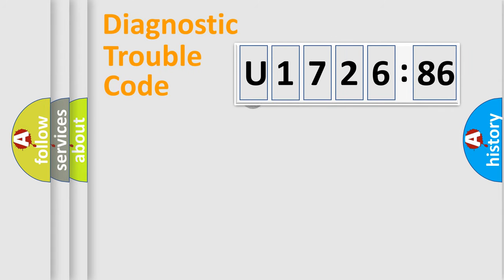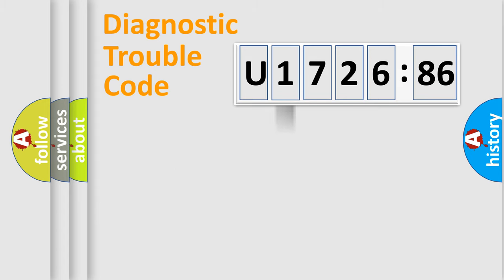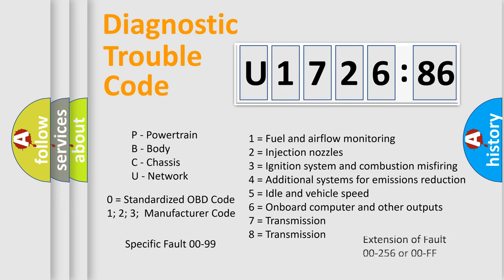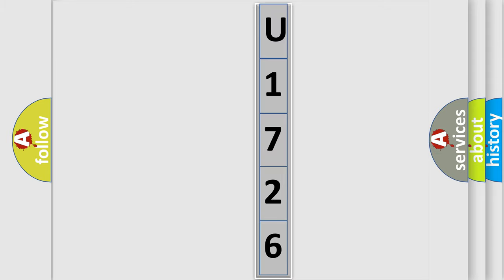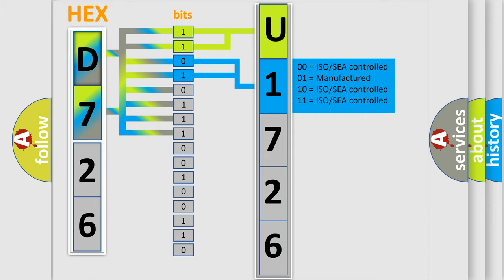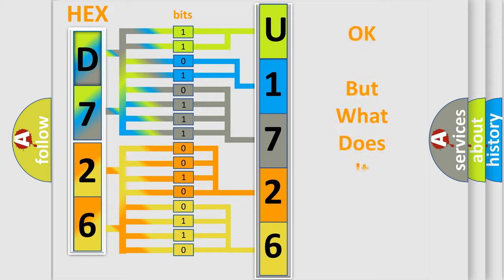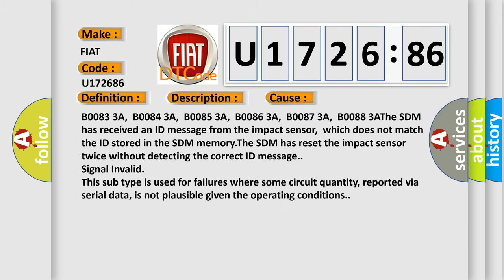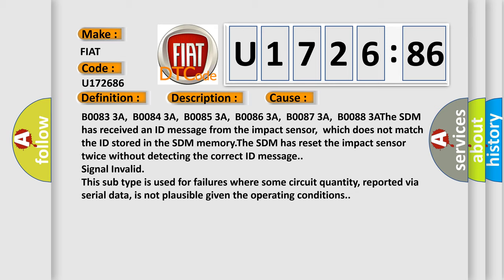DTC Fiat U1726-86 Short Explanation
Contents:
0:21 Basic DTC analysis according to OBD2 protocol standard.
1:48 Insight into programming
2:58 A diagnostically understandable description of the Diagnostic Trouble Code
3:05 Basic error definition

Make:
FIAT
Code:
U1726 86
Definition:
Left Front Impact Sensor Incorrect Component Installed
Description:
Ignition voltage is between 9-16 volts.
Cause:
B0083 3A,B0084 3A,B0085 3A,B0086 3A,B0087 3A,B0088 3AThe SDM has received an ID message from the impact sensor,which does not match the ID stored in the SDM memory.The SDM has reset the impact sensor twice without detecting the correct ID message.
Failure Type:
Signal Invalid